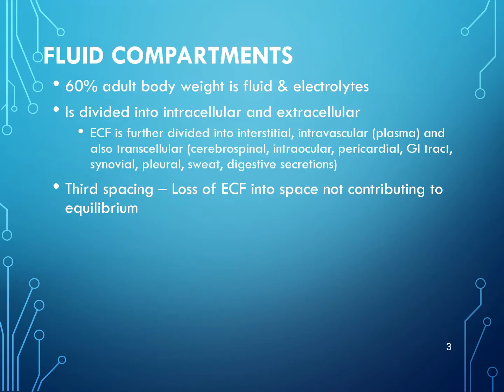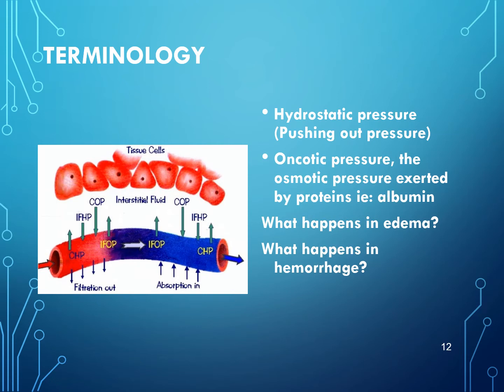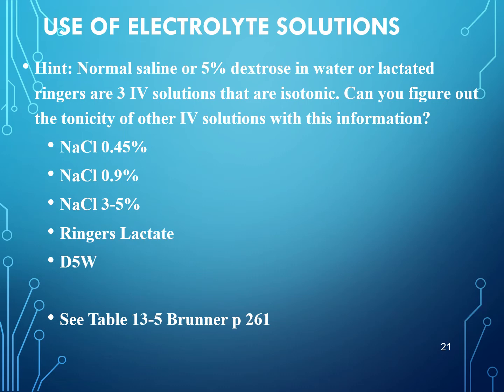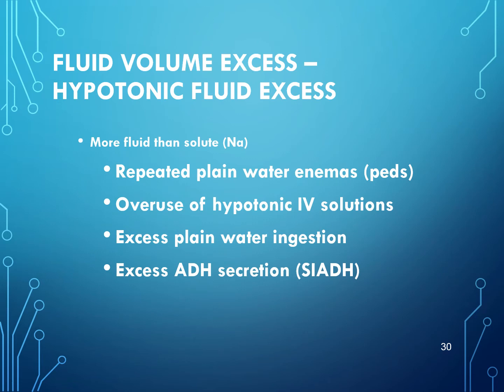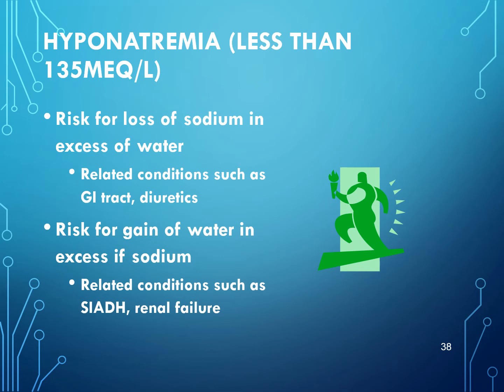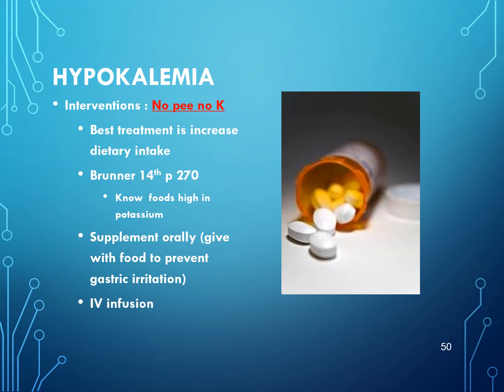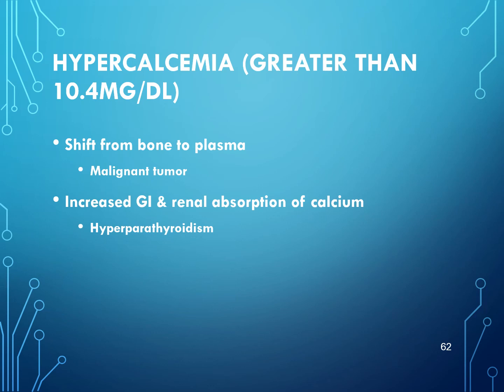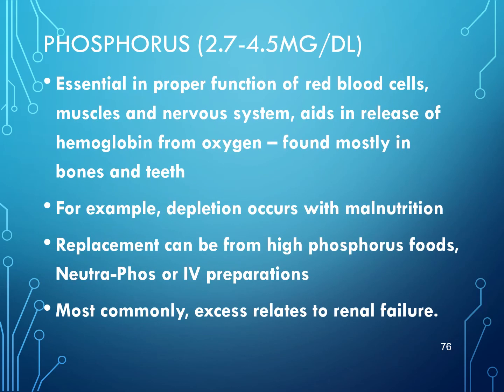Fluid and Electrolyte Lecture